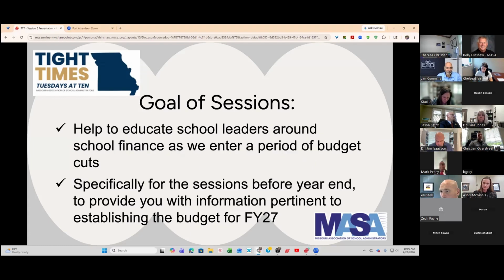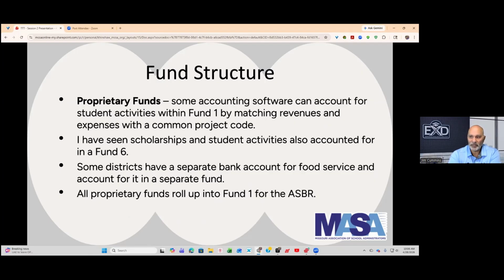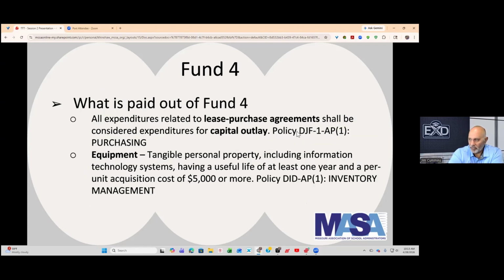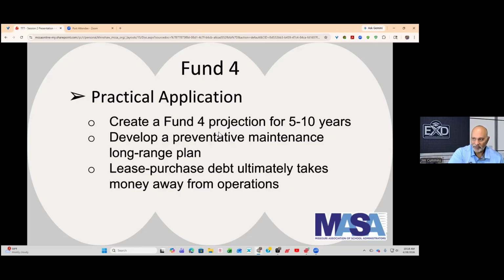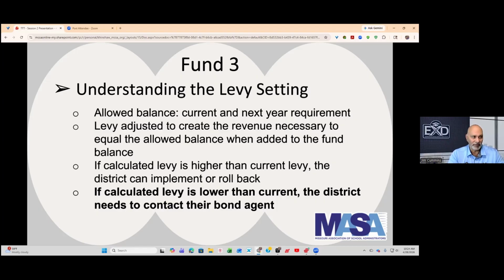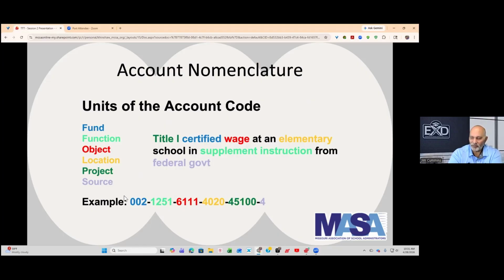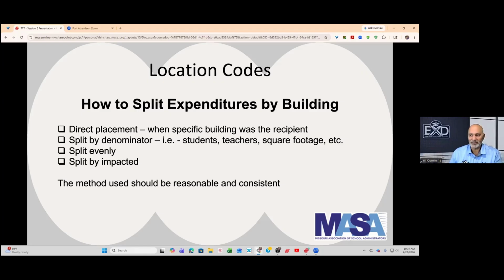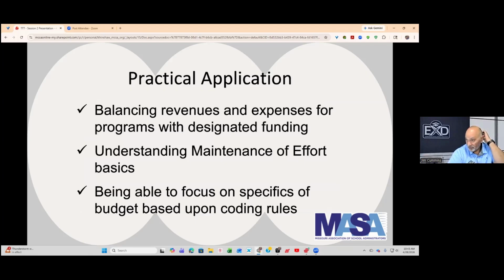Following the Dollars: How School Funds Actually Work - 4/28/26